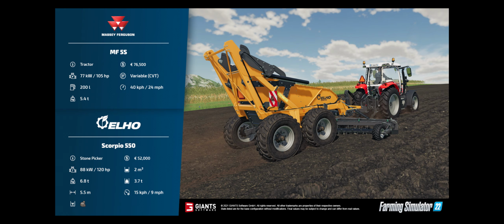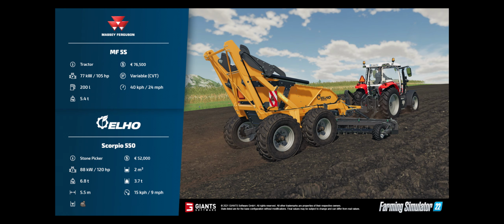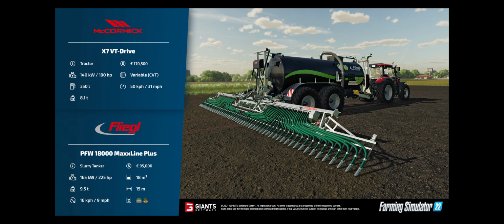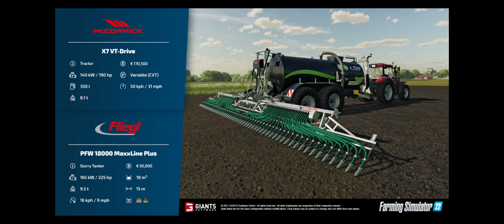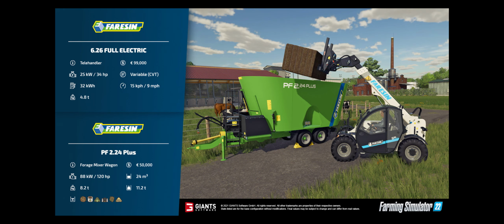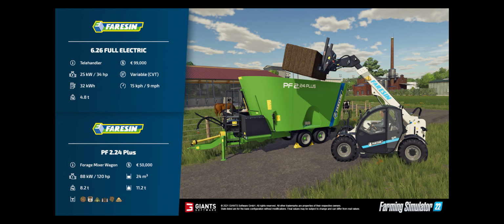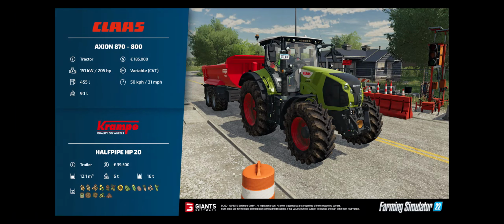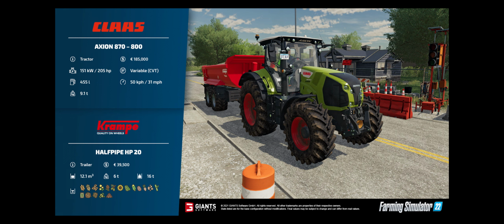Fact Sheet Friday 3rd september 2021 farming simulator 22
whats coming to farming simulator 22
fact sheet friday